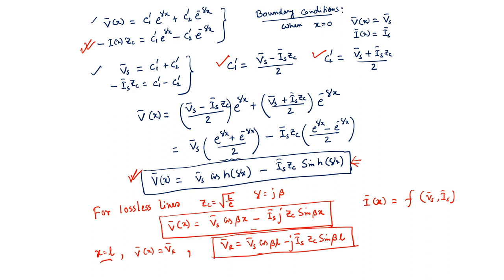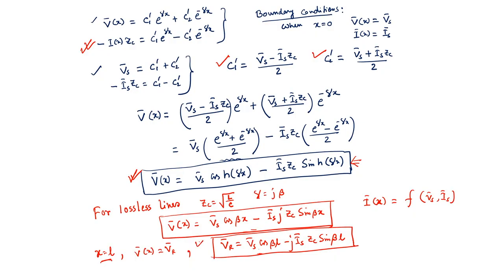Lec 5: Derivation of the relation of sending and receiving end voltages and currents: Part B